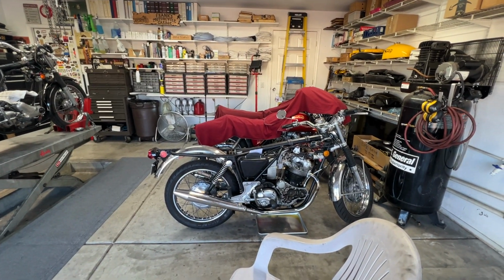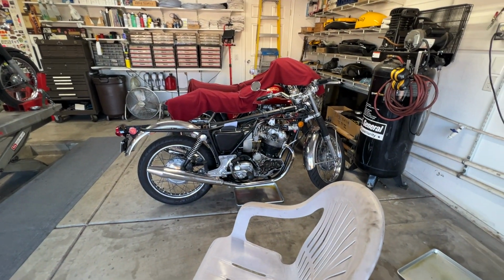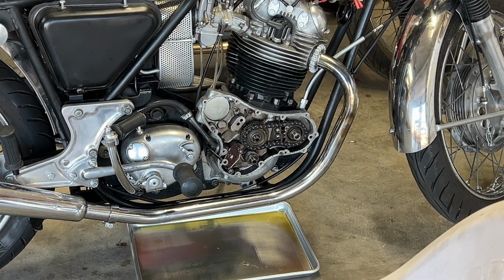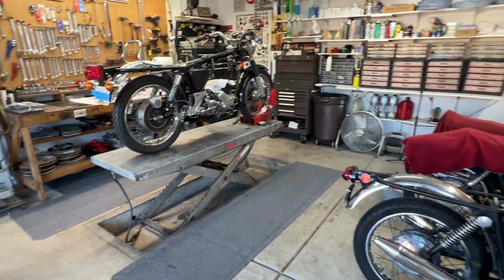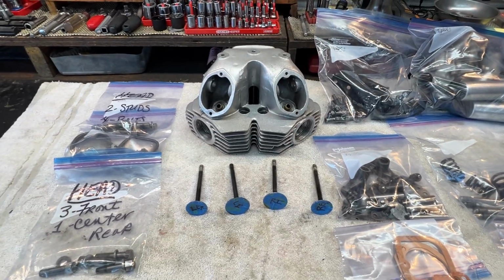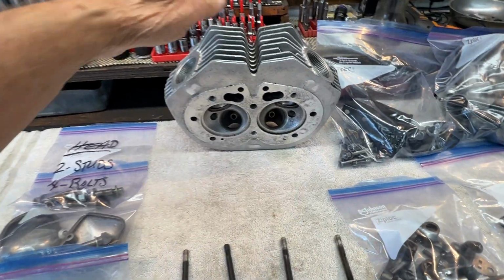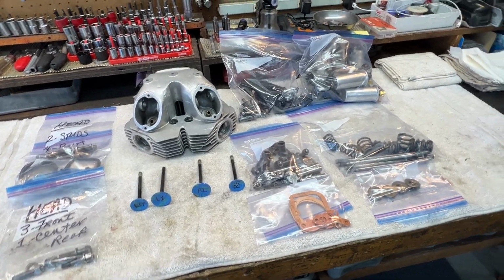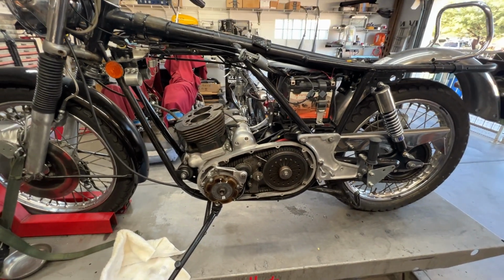Vintage British Motorcycles Repair/Restore